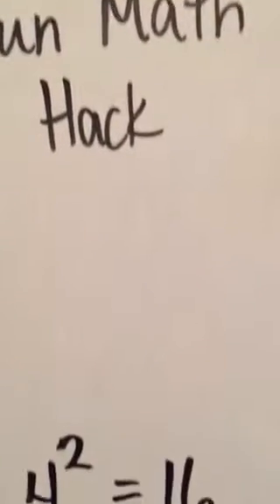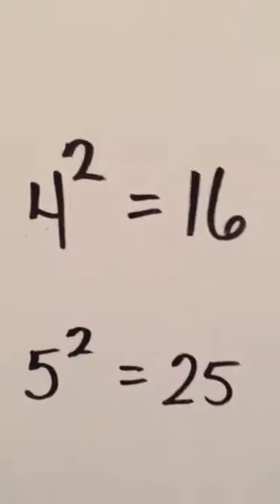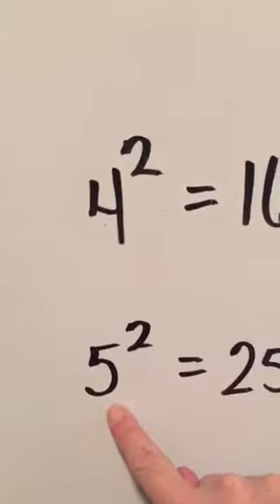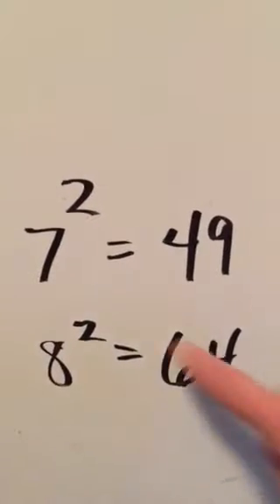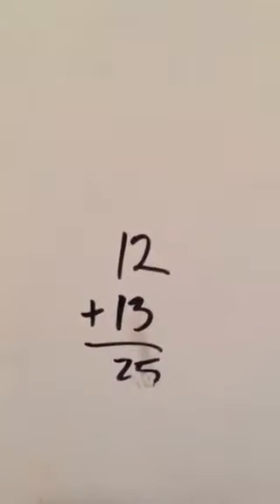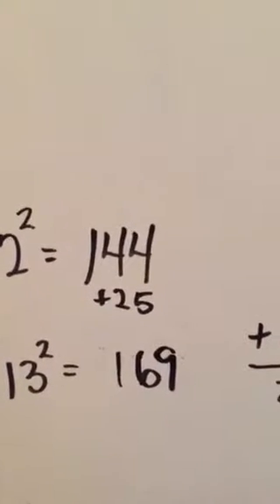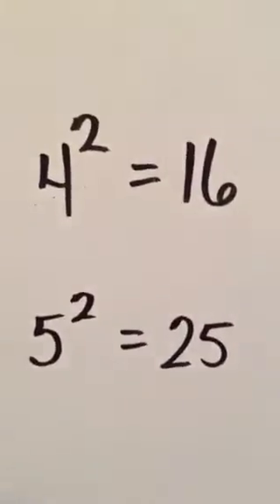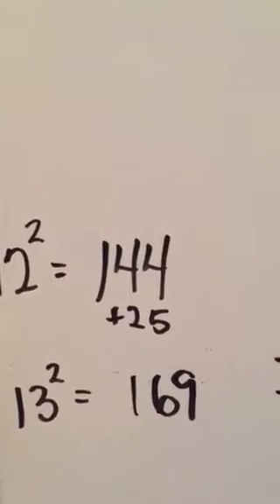Fun Math Hack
Want to know exactly where your child stands in math — and what to focus on first?
Grab the free Middle School Math Foundations Roadmap. It's an interactive tool that walks you through every skill your child needs before Algebra, lets you rate their confidence on each one, and then generates a personalized checklist showing exactly what to work on first.

How to Teach Middle School Math Without Algebra is the step-by-step guide that gives you a 10-month plan, a daily rhythm, and the confidence to work through every skill on that checklist — without a new curriculum, without the overwhelm, and without Algebra.
Used by 700+ homeschool moms. Just $27.

ABOUT BEKKI
I'm Bekki Sayler — homeschool mom of five sons, math educator, and firm believer that most middle schoolers don't need Algebra yet. They need confidence, strong foundations, and a mom who stops panicking. I've been homeschooling for over 25 years and I'm here to make this simpler for you.
📲 Follow along: @abetterwaytohomeschool